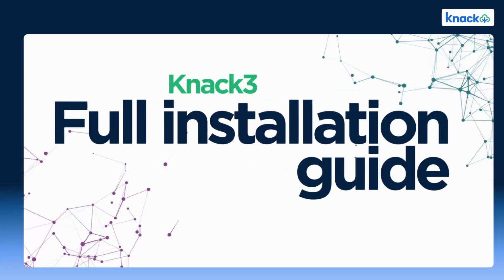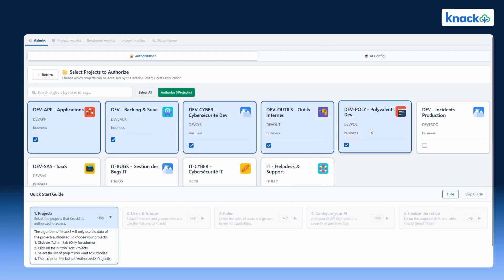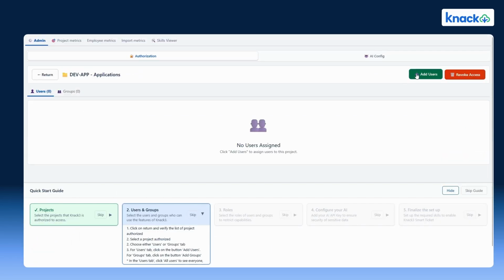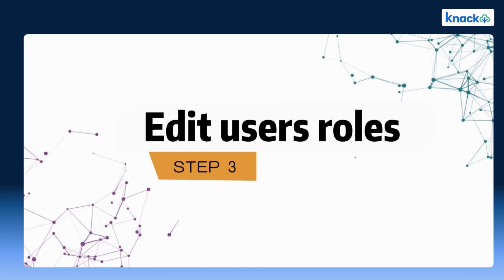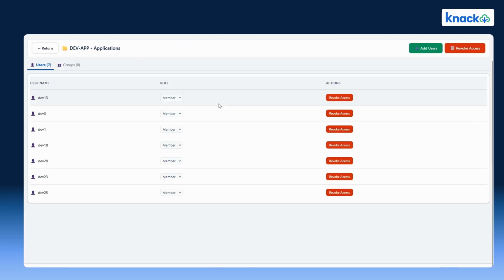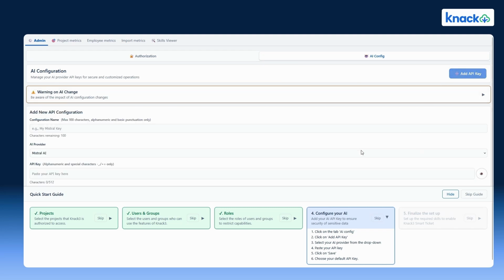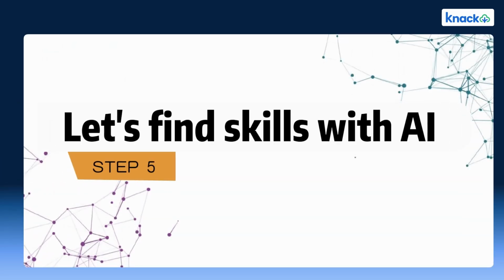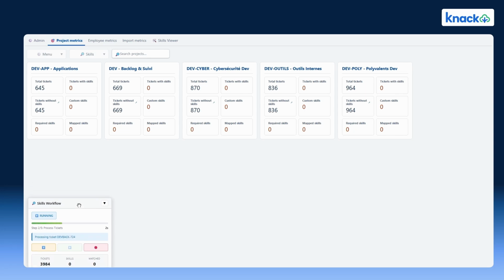Knack3 - First installation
You can follow our tutorial in
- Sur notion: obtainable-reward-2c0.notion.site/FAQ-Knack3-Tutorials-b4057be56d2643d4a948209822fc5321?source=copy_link